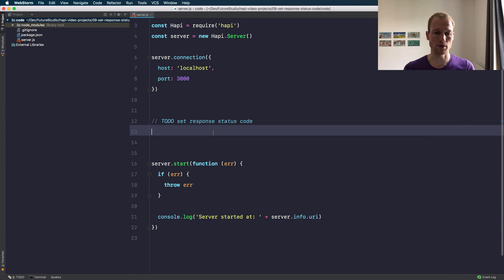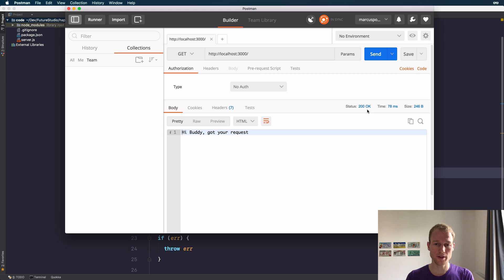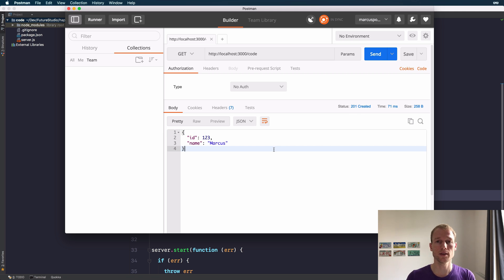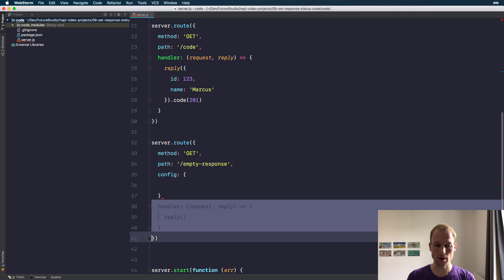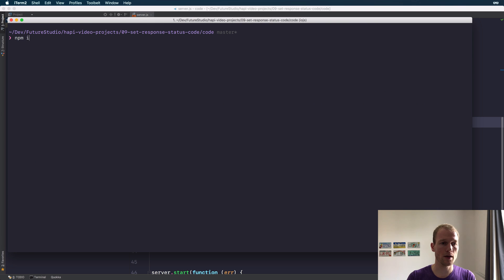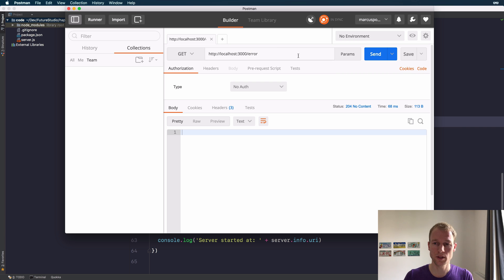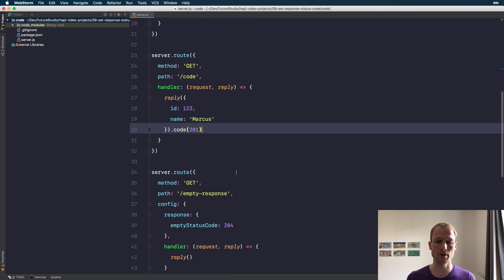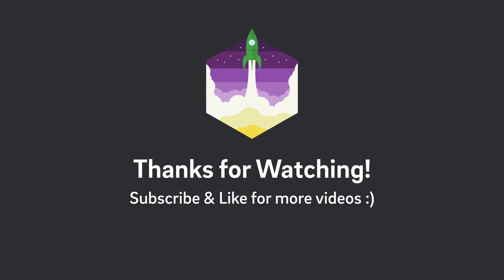hapi Tutotrial — How to Set Response Status Code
Route handlers in hapi respond successfully executed requests with HTTP status code 200 by default. It’s easy to set a custom response status code on the "reply" interface using the ".code([code])" method.

Sending error responses with boom will automatically set the correct HTTP status code correspondingly.

Use HTTP status codes to indicate whether a request was handled successfully. Especially when exposing APIs with hapi, use the status codes!